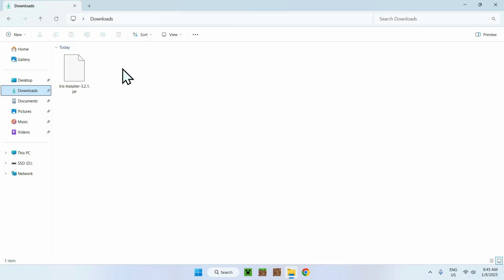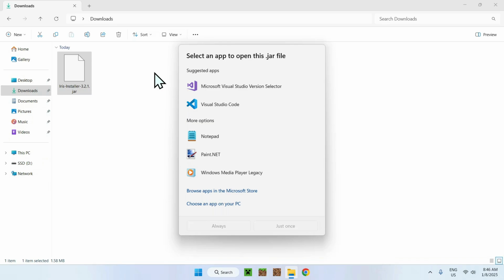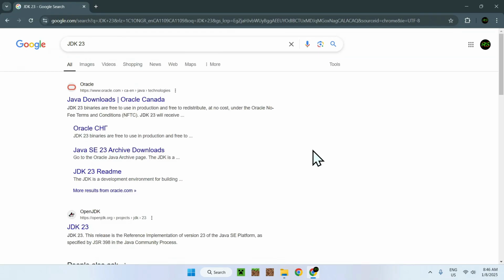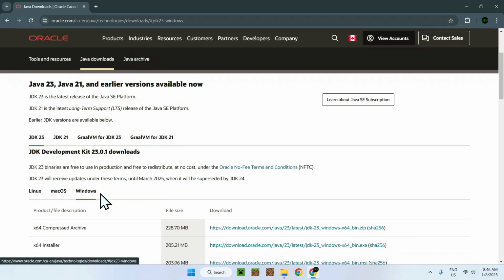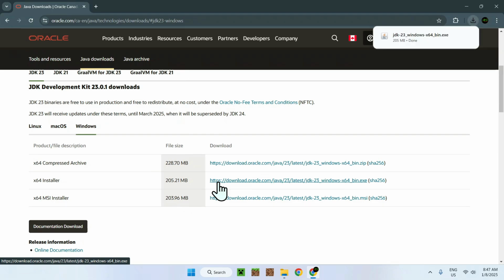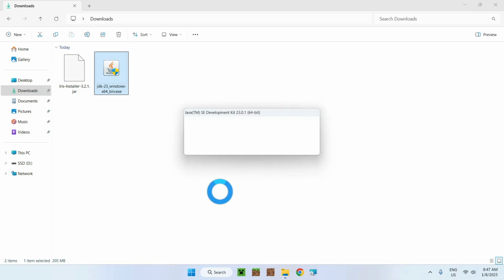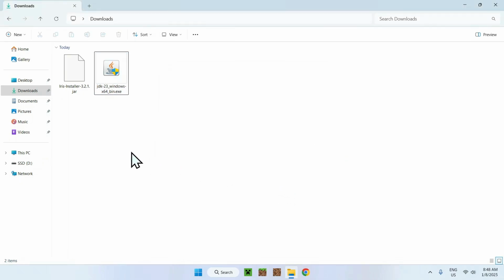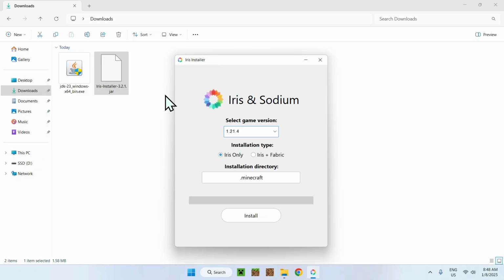How To Fix Java Not Opening Jar Files | Java For Windows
[ Information ]
In this video, I’m going to show you how to fix java files not opening. You will learn how to install Java on your computer so you can start running Java applications and programs.

[ Open Java Files In Windows Categories ]
Download Java Runtime Environment
How To Download Java For Windows
How To Get Java On Chromebook
How To Get Java On Windows 10
How To Get Java On Windows 11
Download Java Development Kit
How To Get Java On Macbook
How To Get Java On Windows
How To Get Java On macOS
How To Get Java On Linux
Java Files Not Opening
How To Uninstall Java
How To Run Jar Files
How To Update Java
How To Get Java 23
How To Get Java 21
Download Java
Java 23
Java

- Finnvian